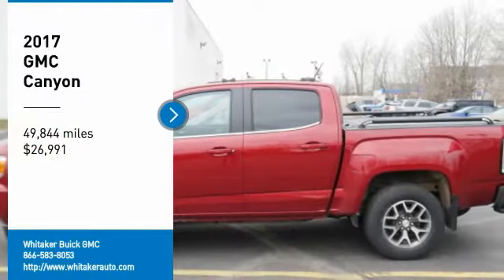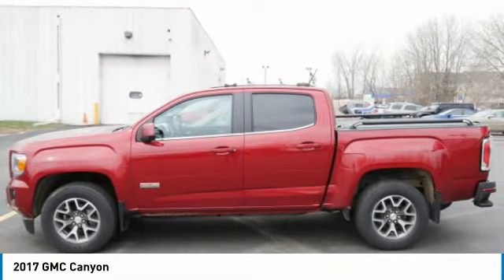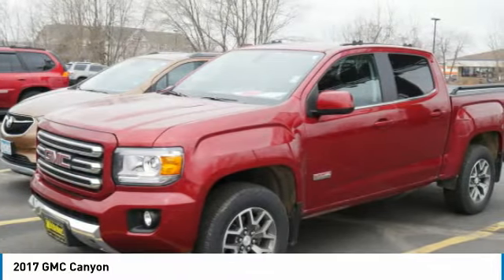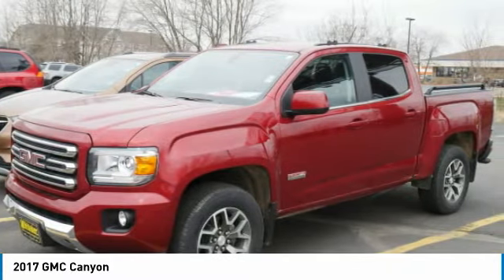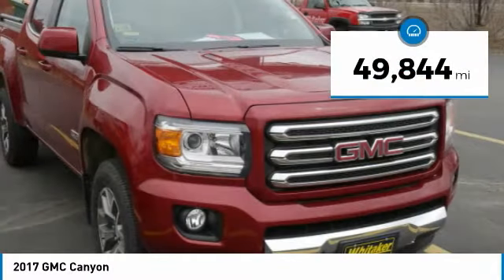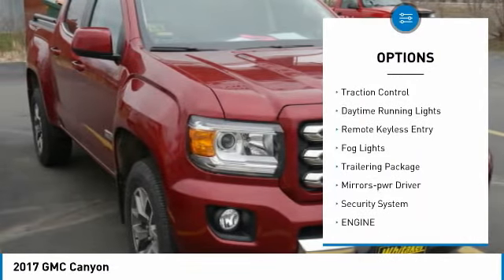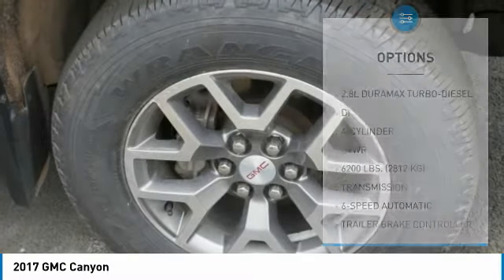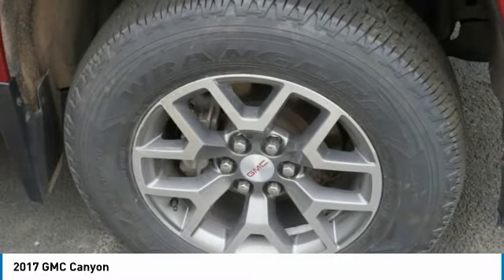2017 GMC Canyon Forest Lake Minneapolis St. Paul 20201A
2017 GMC Canyon

131 19th St. SW